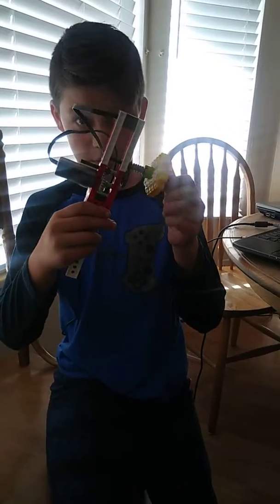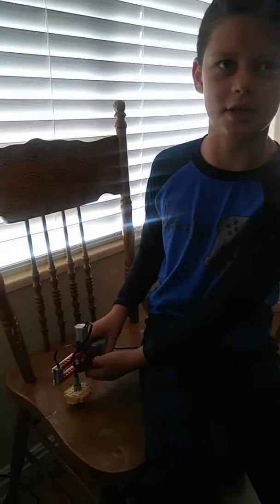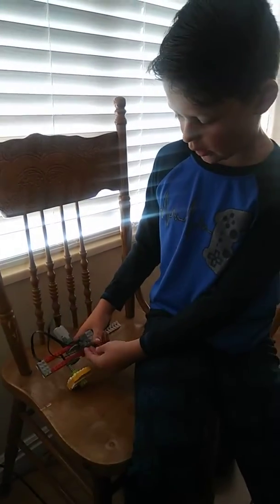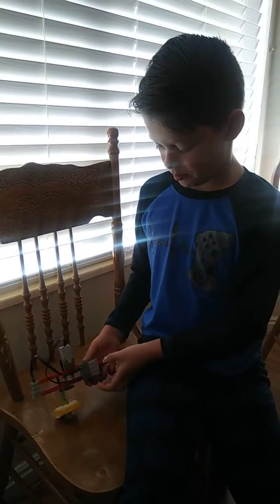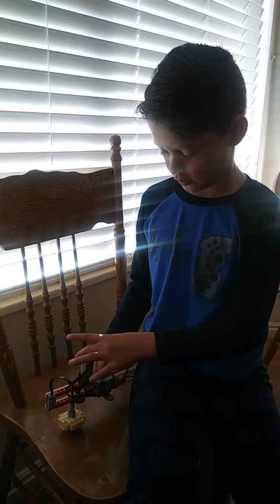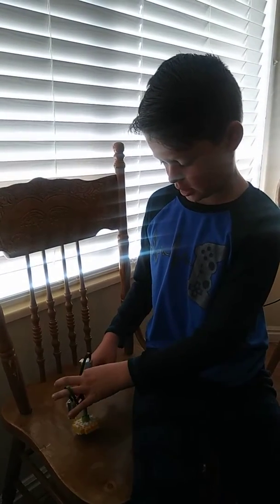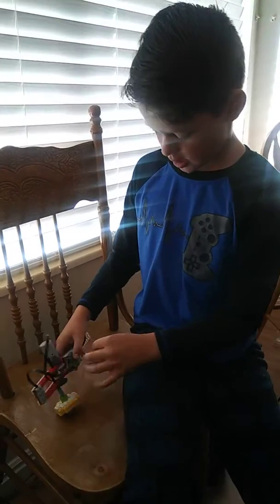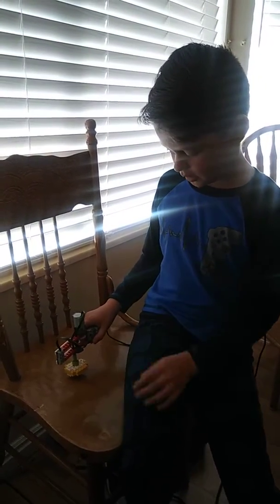George builds We Do spinning launcher